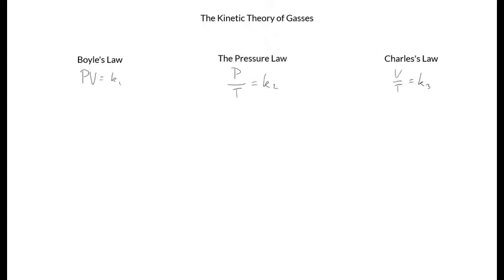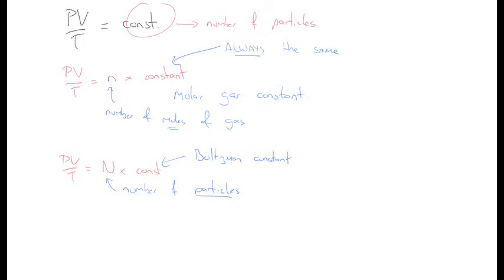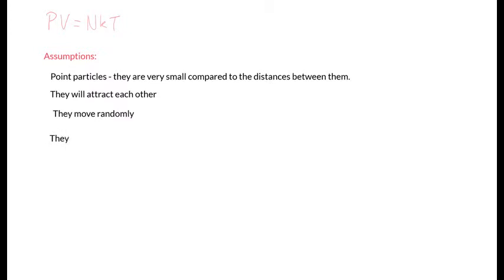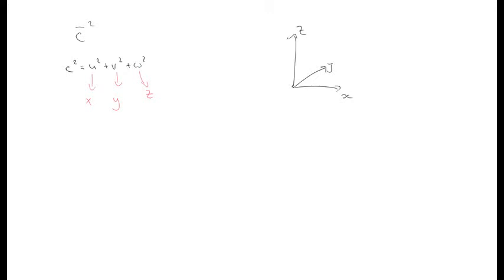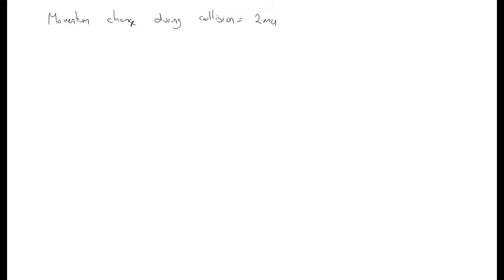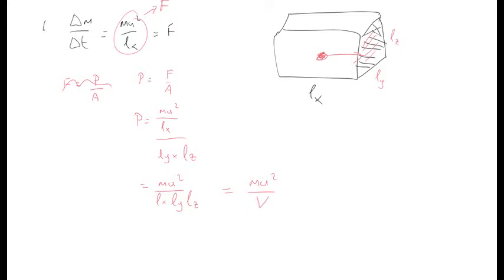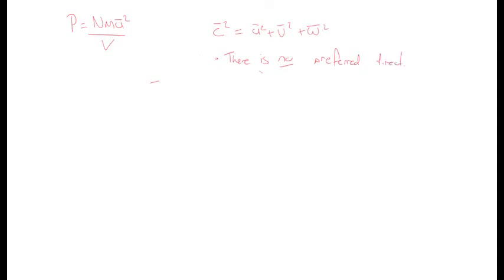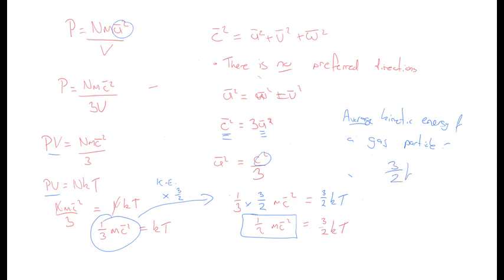The Kinetic Theory of Gasses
My channel has moved to a branded account! Check me out at The Flipped Guy, Note: There is an error at the start of this video, and some of the annotations on the first section got deleted. You should still be able to follow this, however, if you've done the gas experiments in class.

This video explains how we derive the ideal gas equation from the three separate gas experiments, and then goes on to find the kinetic energy of a single gas particle. This is a common task for A-Level physics, and one that most exam boards require you to know and be able to reproduce.